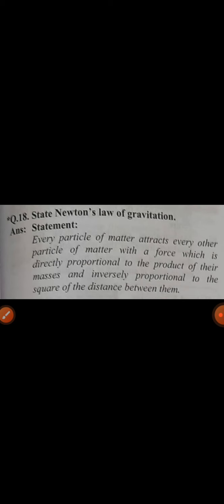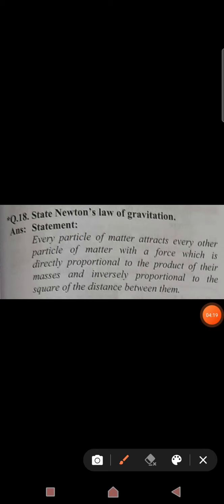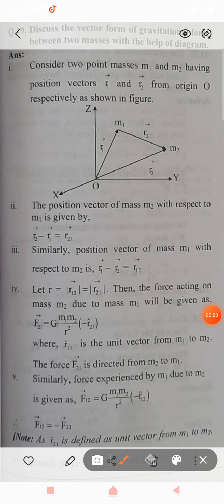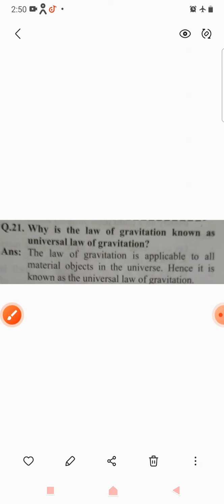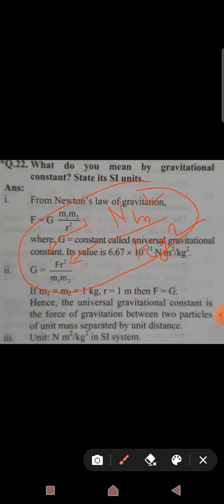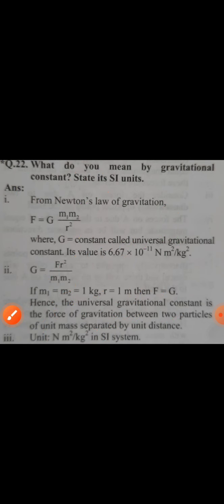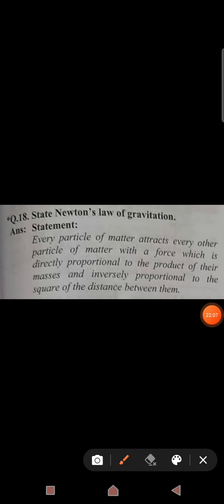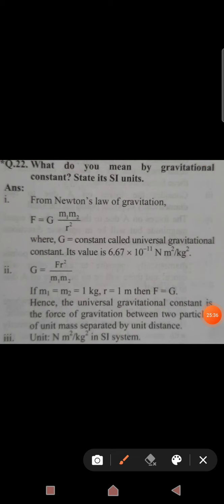Gravitation (Std 11th)